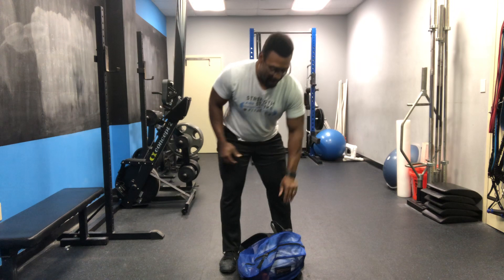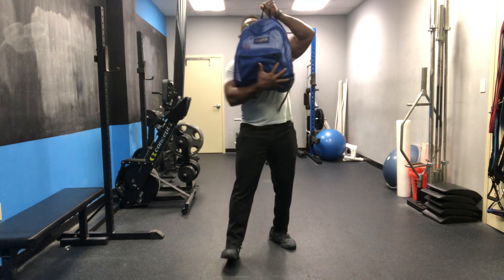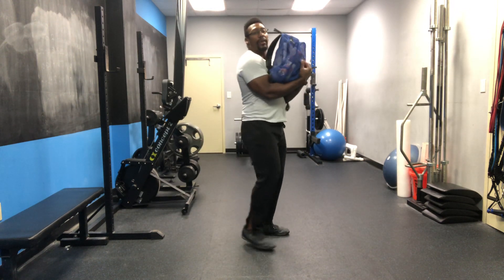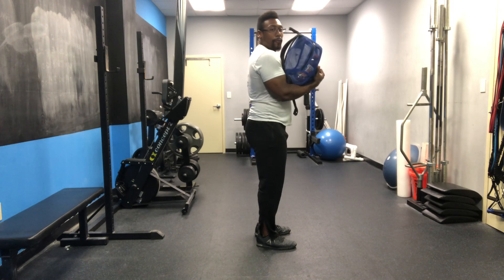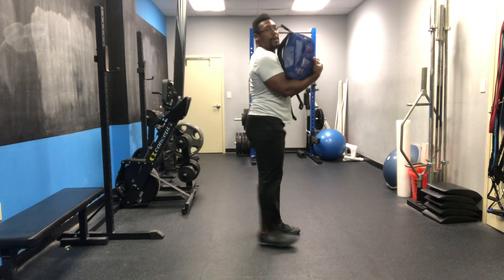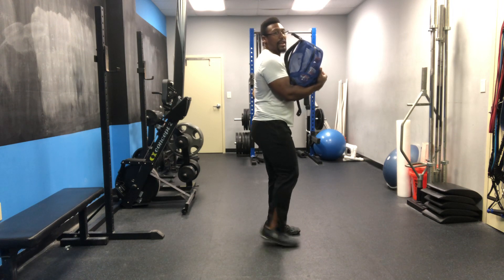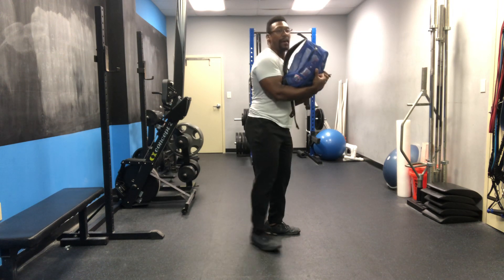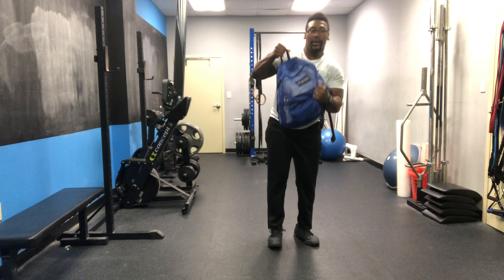5RFT (Lunge:Hi Pull:core:run)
5 ROUNDS FOR TIME
* 10 Backpack Reverse Lunge
* 15 Backpack High Pulls
* 20 Single Leg Scissor Kicks (20R/20L*non working leg six inches off the ground)
* 200m Run or 1:00 Cardio*

(Score is Time)